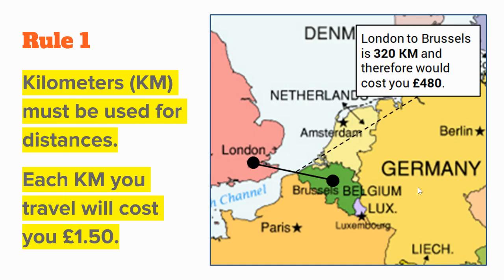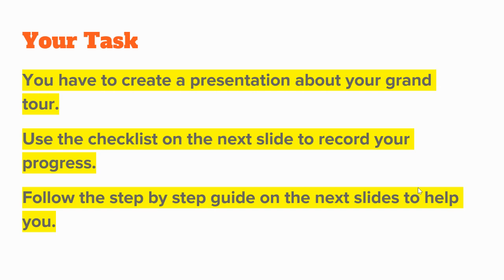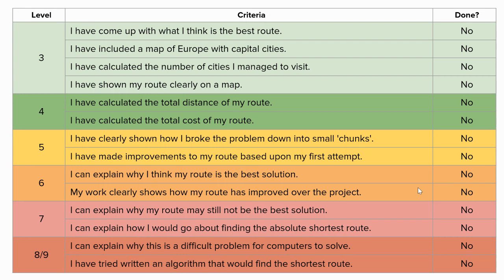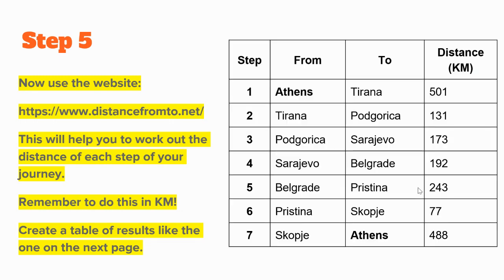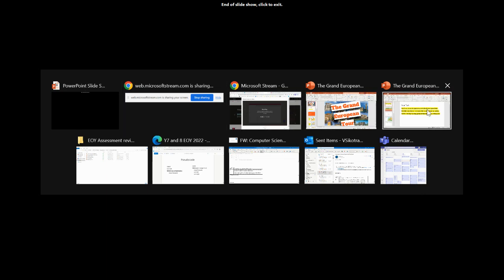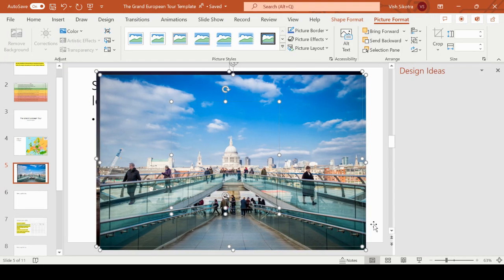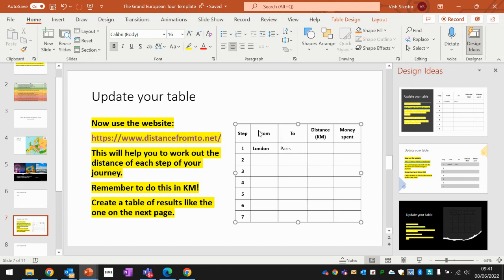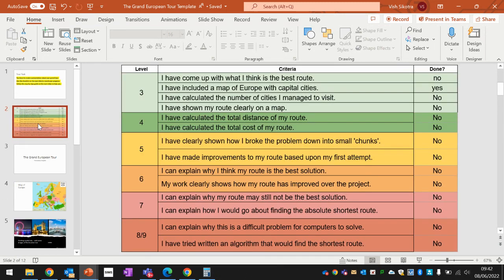The Grand European Tour